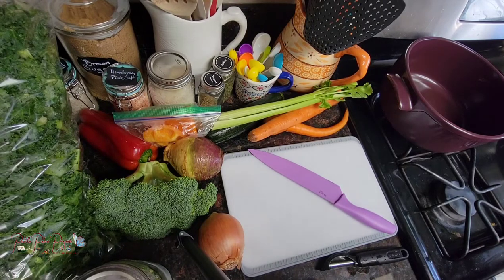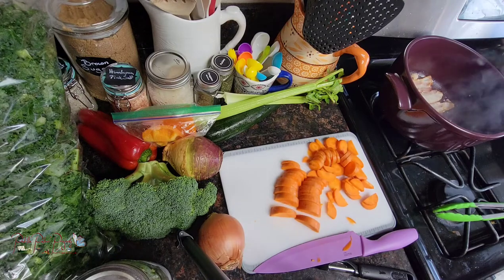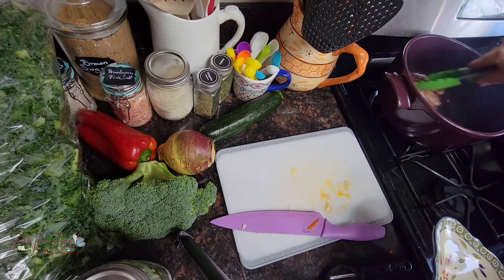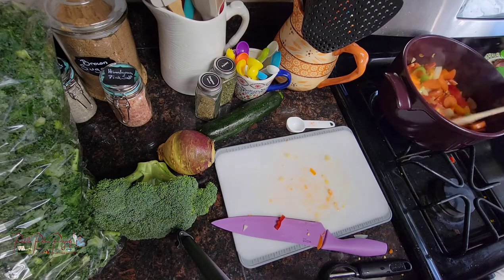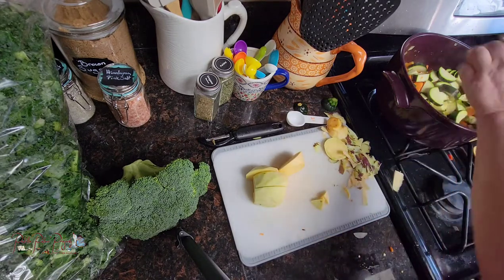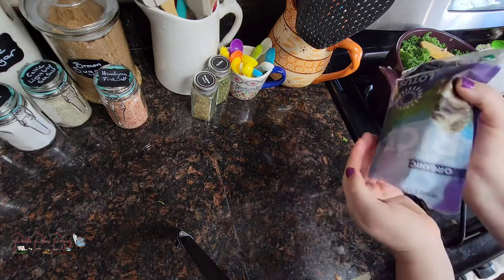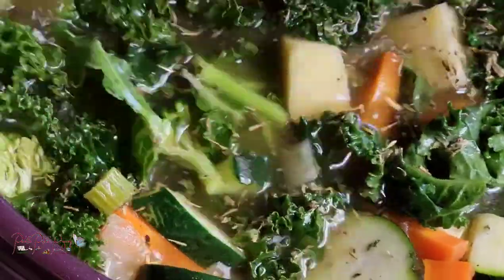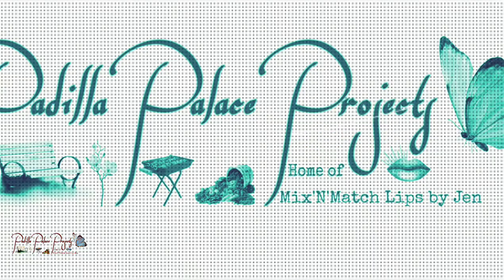GARDEN POT SOUP | NEVER EXACTLY THE SAME TWICE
Purchase Coffee KPODS through Angelino’s using the link below and get $10 off your first purchase:
We will also get $10 off when you purchase as well(no extra cost to you).

To have a gift sent to our house from our Amazon wishlist: